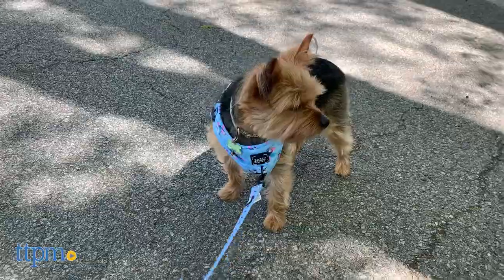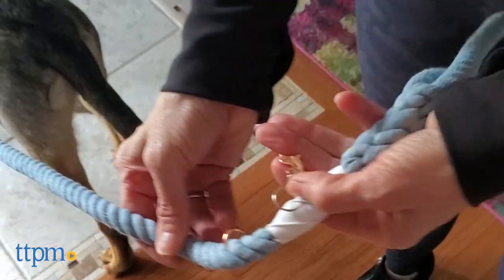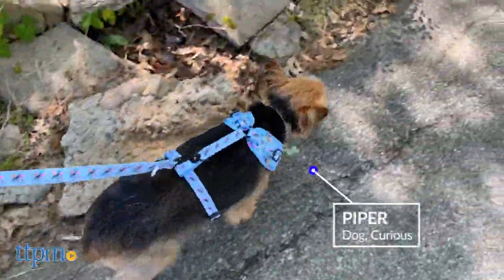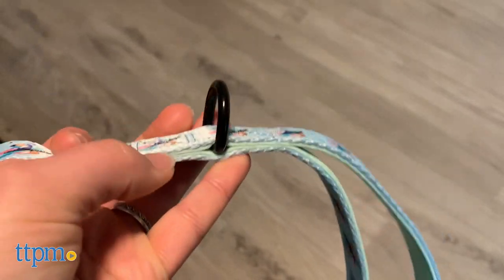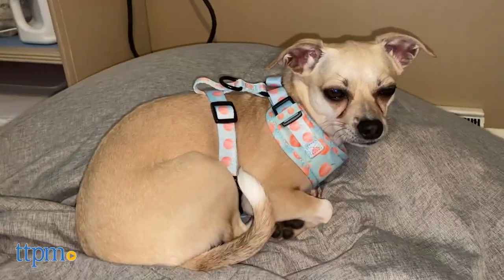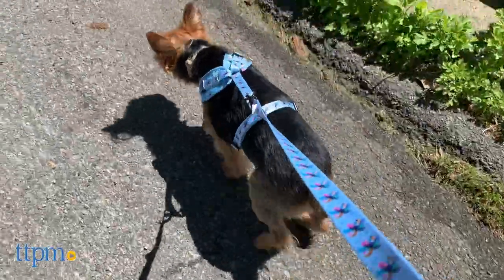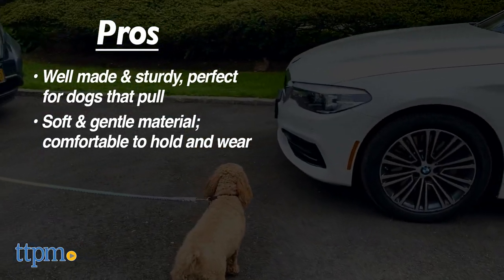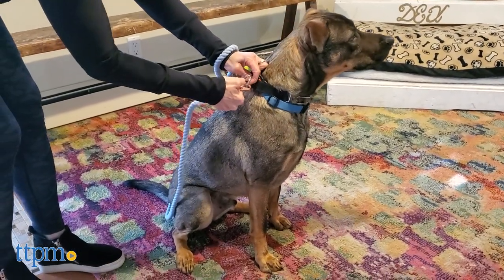Adorable Pups Review the SASSY WOOF Stylish Leashes and Harnesses! | TTPM Pet Review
Who says dogs can't be stylish too? TTPM Pets' expert dog reviewers are strutting their stuff in some rope leashes, fabric leashes, and adjustable harnesses from Sassy Woof. See the styles in this video review! For full review and shopping info

Product Info: Sturdy, comfortable, and fashionable! TTPM Pets dogs Piper, Nina, Dex, and DJ show off some awesome accessories from Sassy Woof.